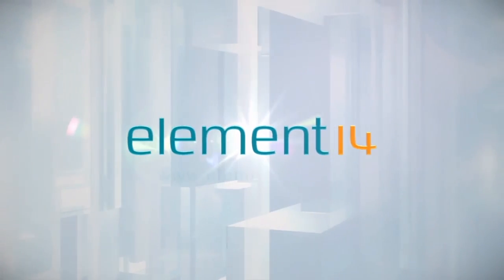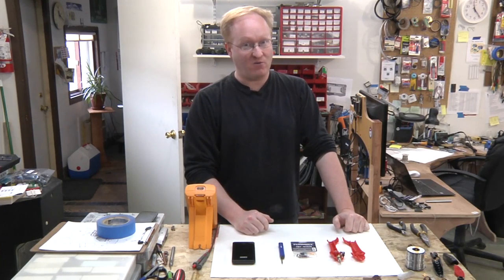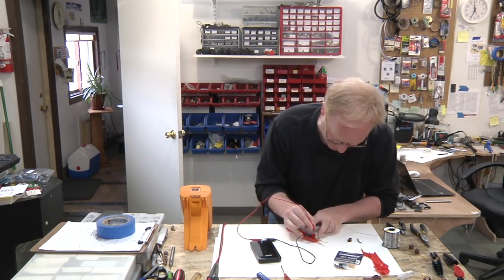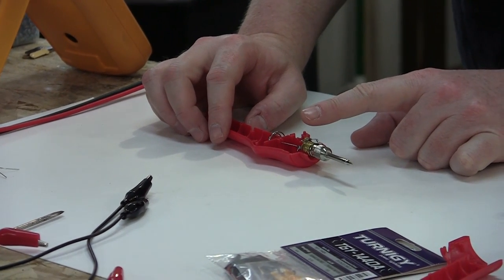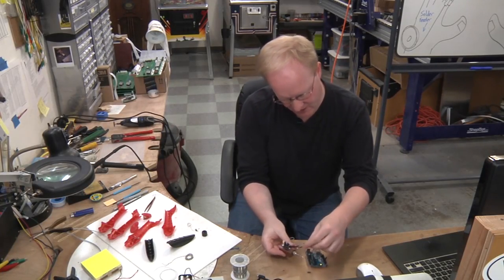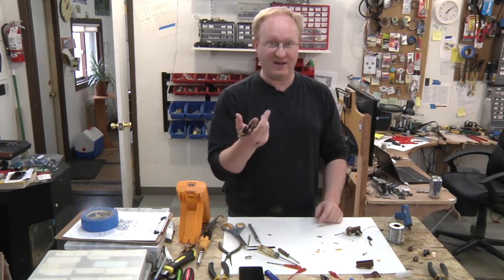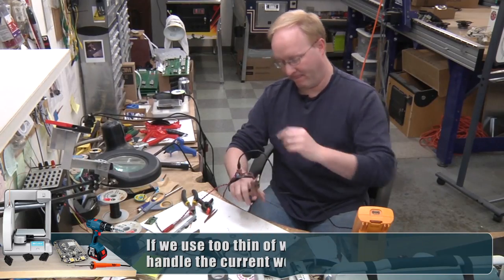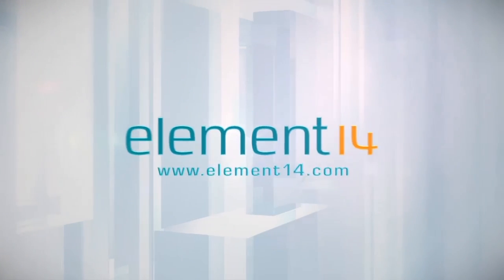Ben's Wearable Solder Gauntlet Part 1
- Wearables are all the rage and Ben decides to get in on the action. He sets out to create the ultimate in wearables for engineers - solder gauntlets! Ben plans to build a gauntlet for each hand. One will have a retractable soldering iron and the other will have a motorized solder dispenser. In today's episode, Ben gets the soldering iron gauntlet working.